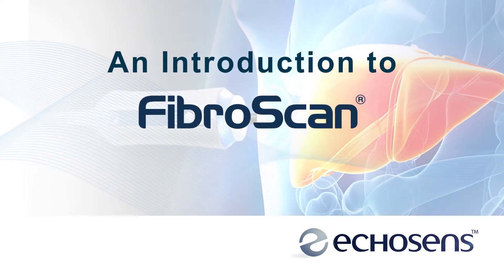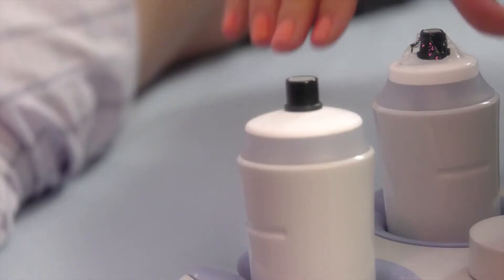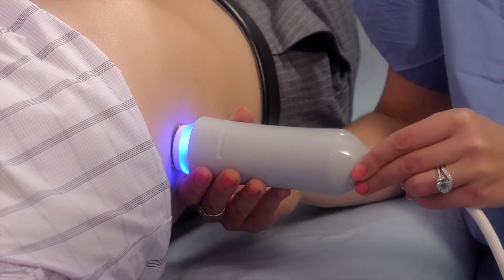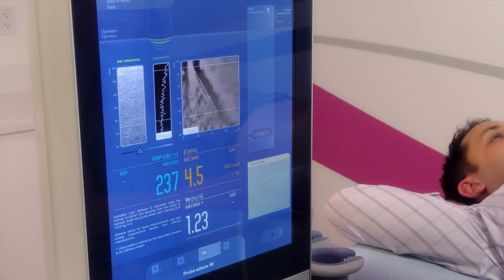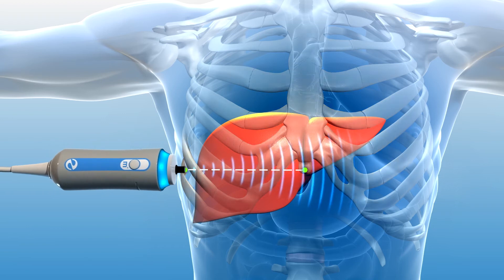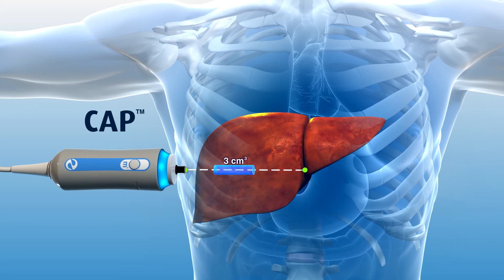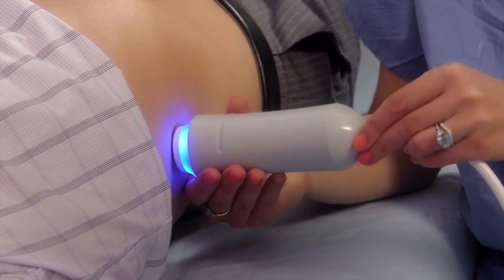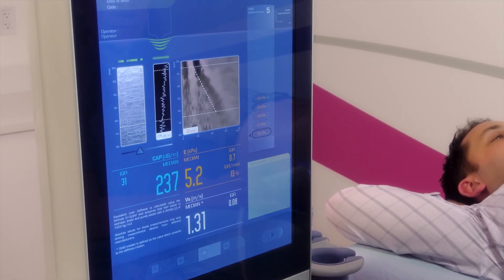What to expect during your Fibroscan examination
What to expect during your Fibroscan examination. COVID-19 protocols remain in effect at Valley Hospital Medical Center; masks must be worn while in our hospital.